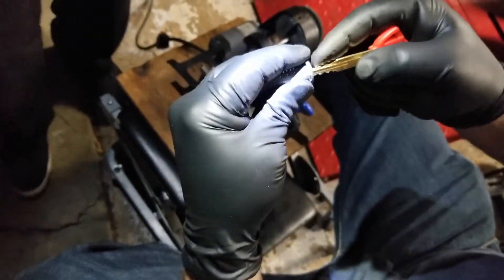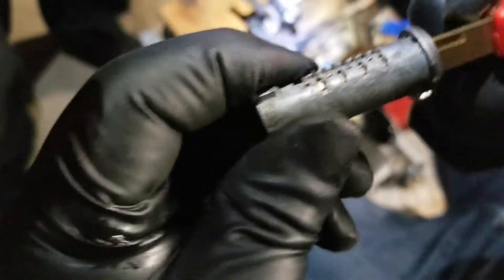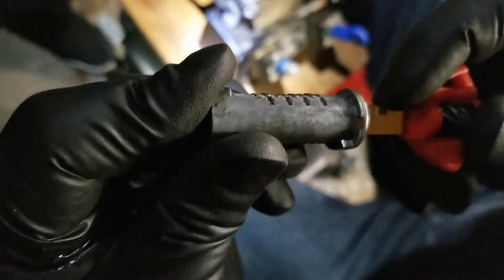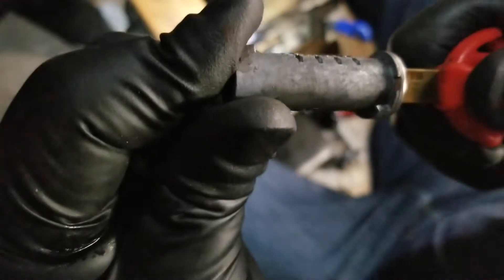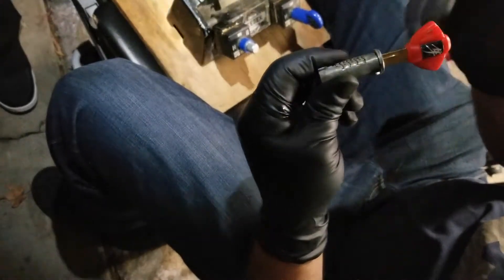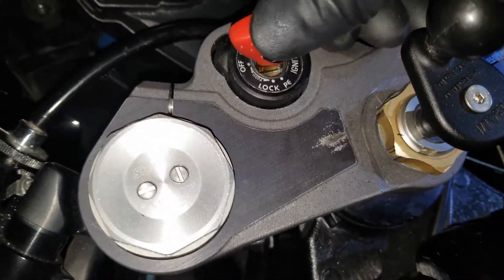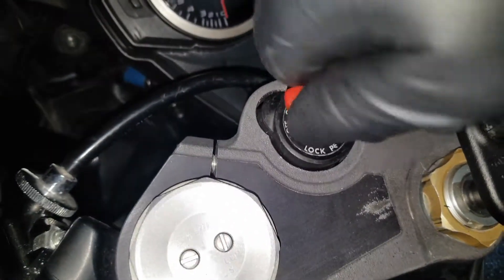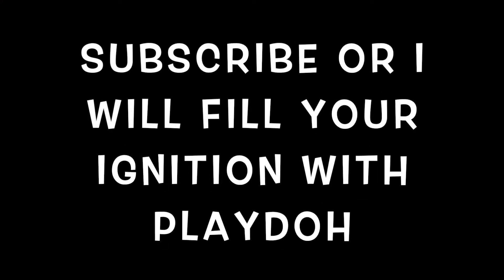Stop jiggling your key to start your bike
This is a quick run down on how a motorcycle ignition works and why it seems like its sticky. Hope this video helps.